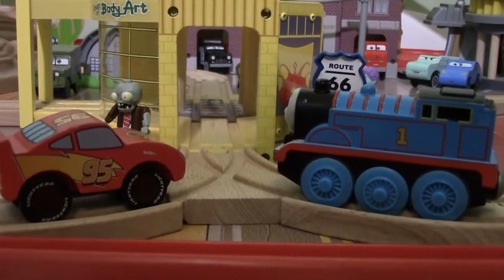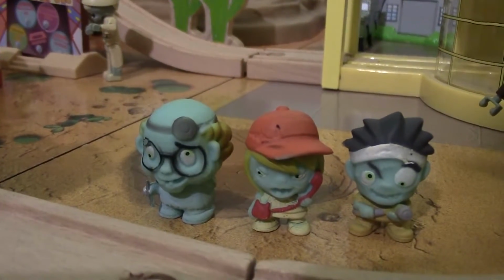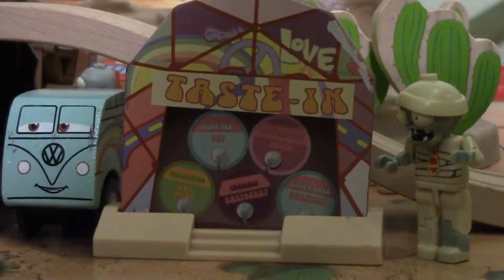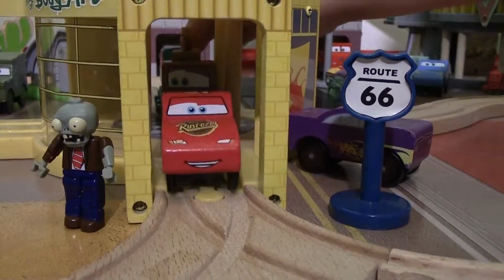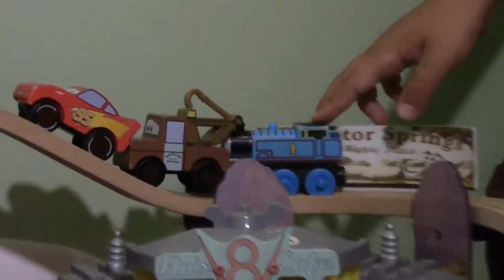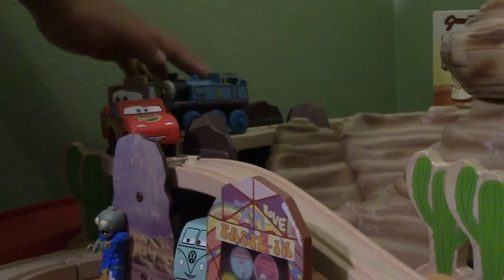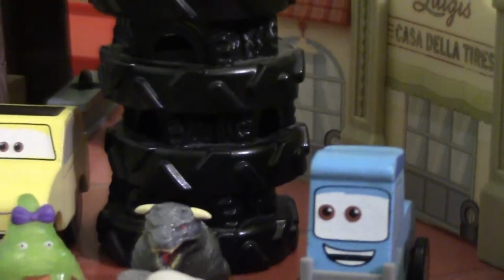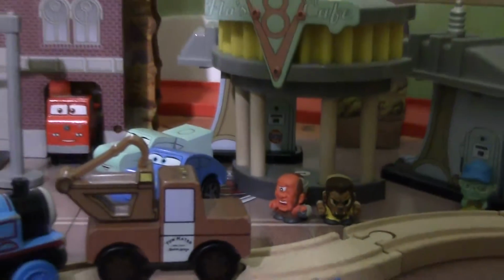Thomas and Friends Halloween Radiators Spring Cars Wooden Play Table | Cars and Trains Toys for Kids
Introducing Halloween Play with Toy Trains and Cars for Kids with Cars Radiator Springs Wooden Play table. It is Thomas & Friends Play Time withTrack Masters. Collectors of Thomas & Friends Toys present a Play how Thomas got scared on Halloween in Radiator Springs. Today we are playing with Cars Radiator Springs Wooden Play Table. We are playing with Thomas the tank engine using Cars Radiator Springs Wooden Play Table and toys for kids. Watch how Thomas got scared on Halloween in Radiator Springs and how McQueen and Mater showed him around the town full of kids-friendly ghosts and zombies. With Track Masters explore timeless stories of teamwork and friendship around every turn with Thomas and his train yard Friends.

Thomas the Tank engine and Friends in other languages: 토마스와 친구들, Tomac, Tuomas, トーマス＆フレンズ